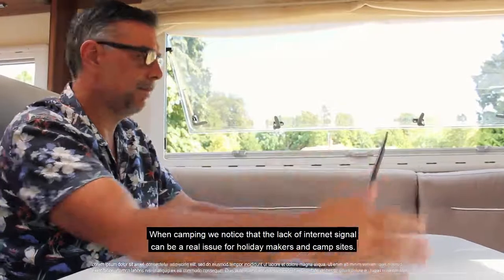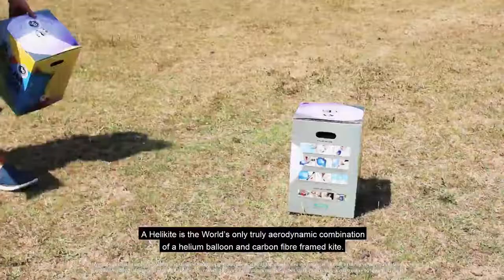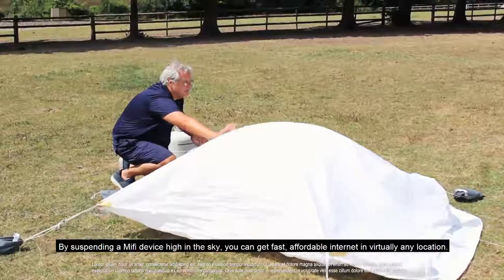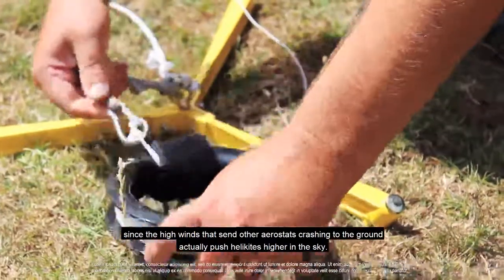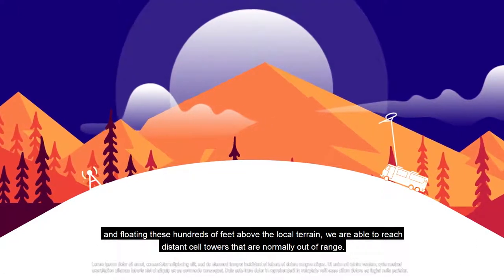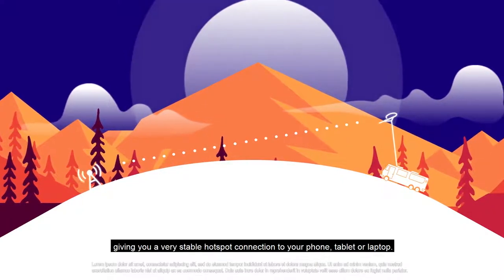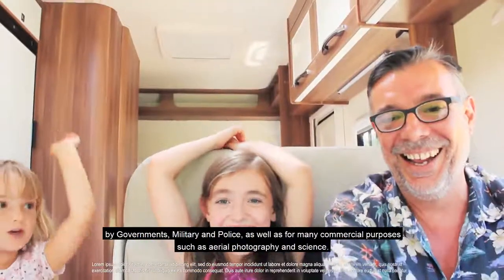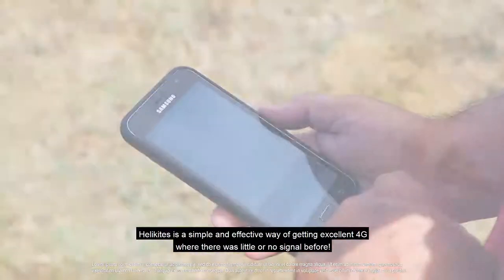Helikite WiFi Hotspot